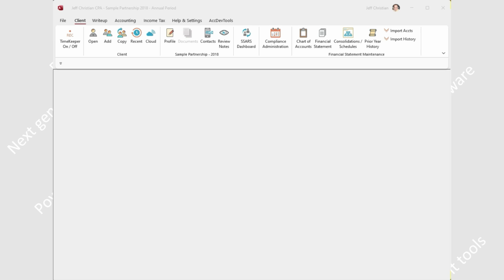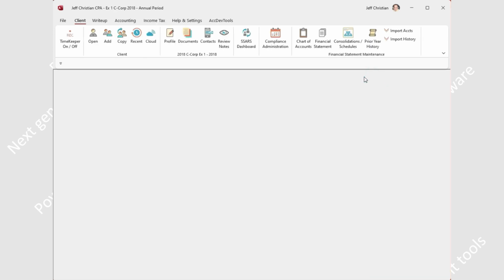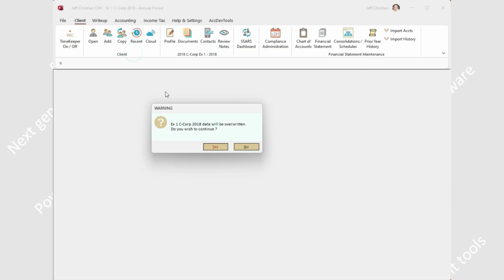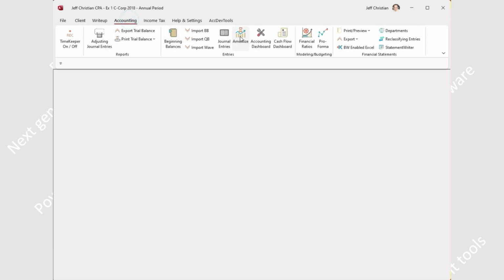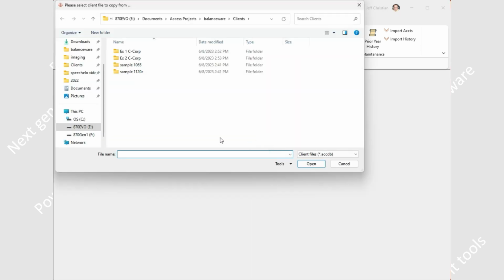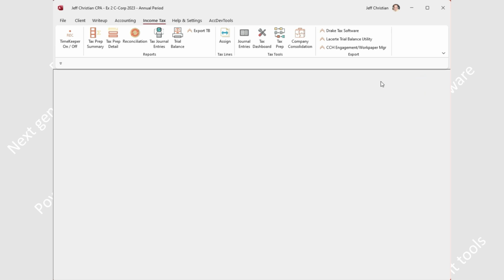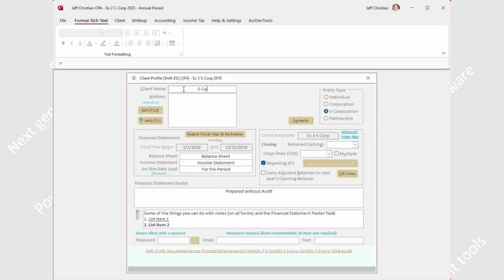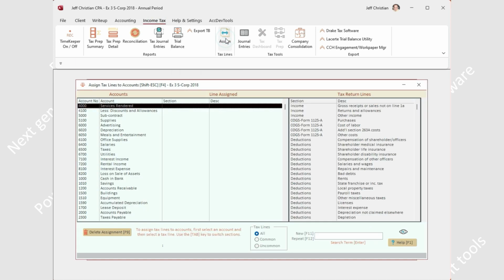Copy a Client File